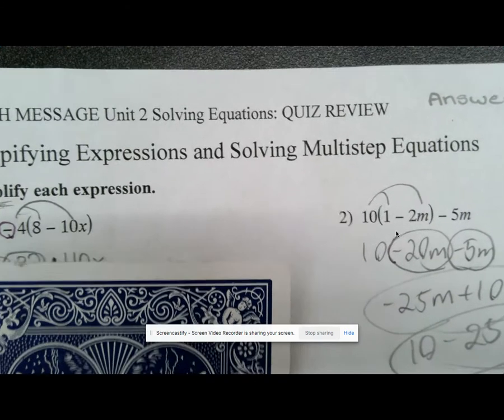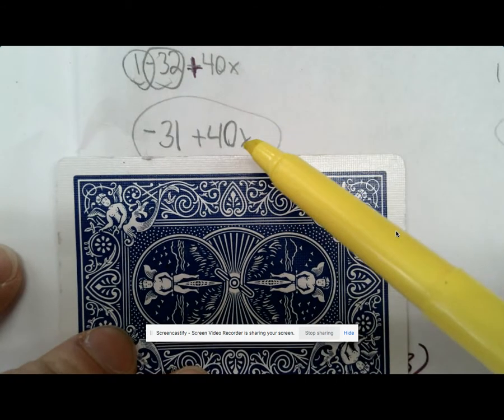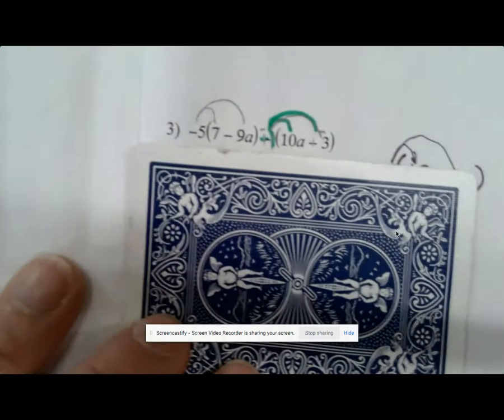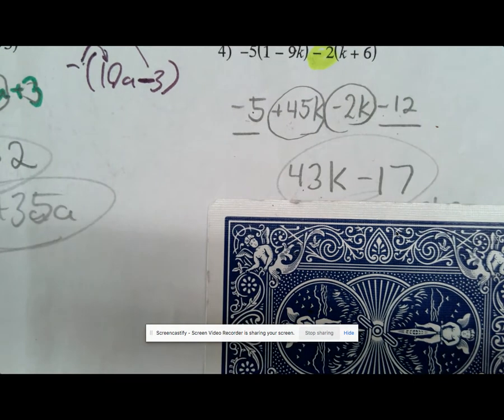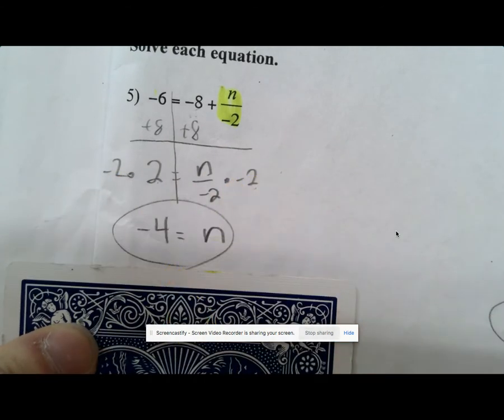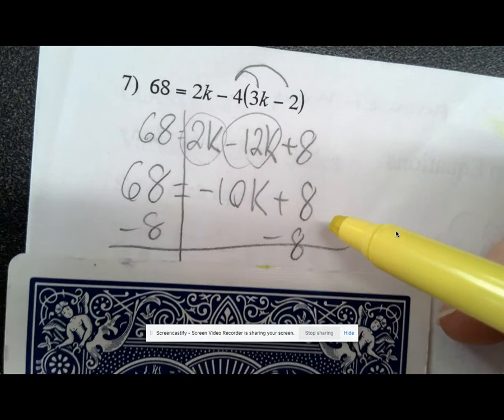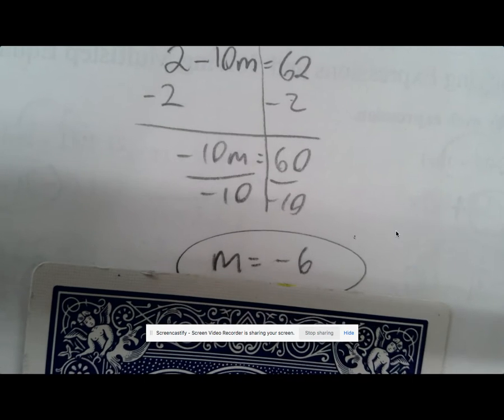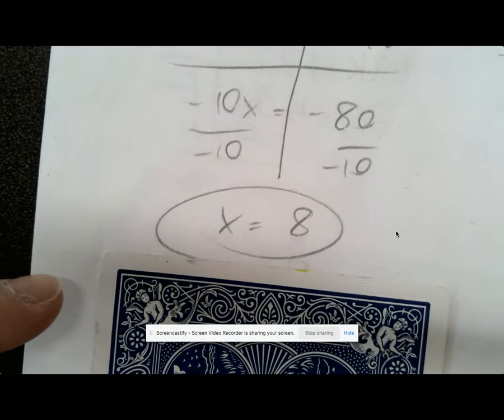Solving Equations Quiz Review